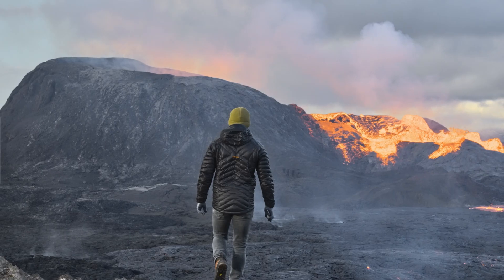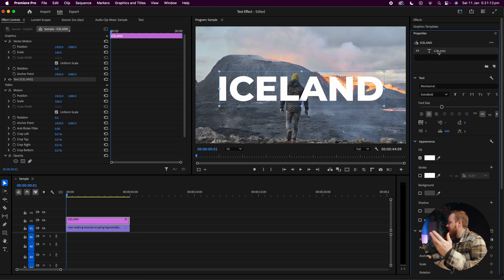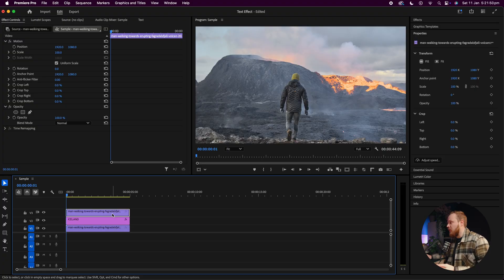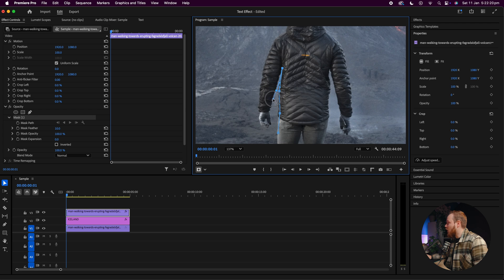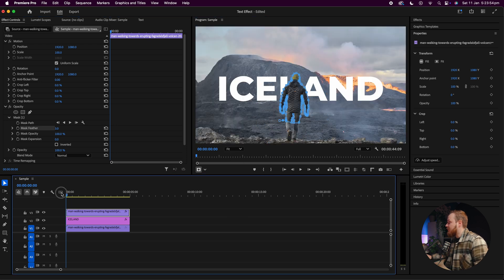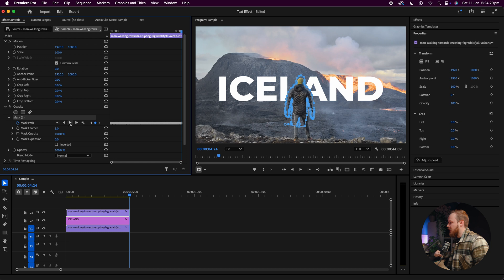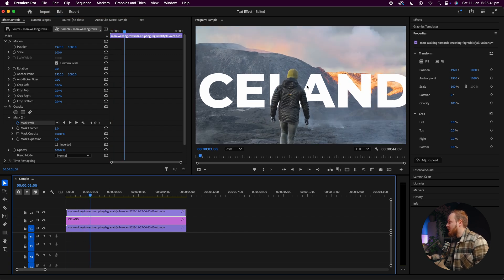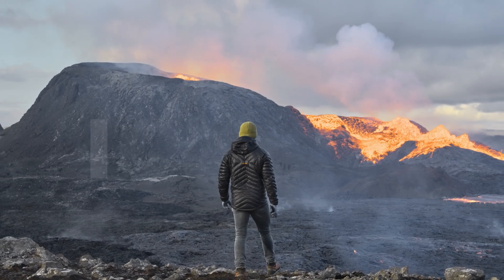How To Add Text Behind Moving Objects In Premiere Pro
In today's video, I'm going to be showing you guys how you can add text behind any moving object in your video, including yourself. Inside Adobe Premiere Pro.